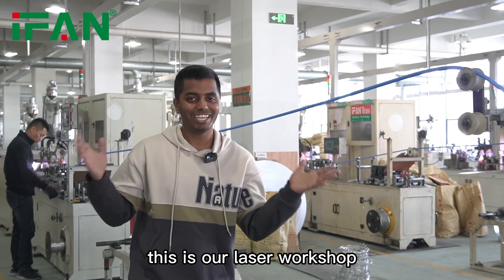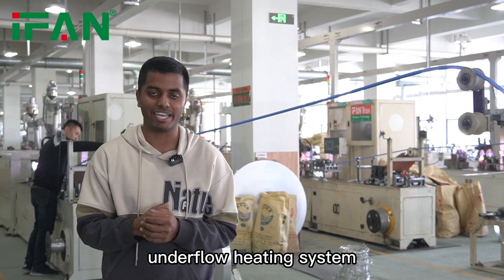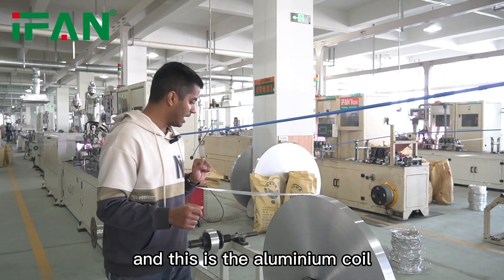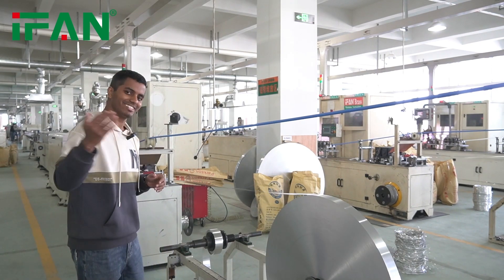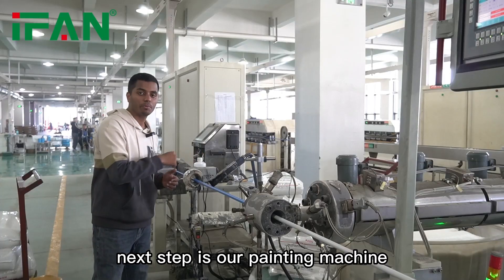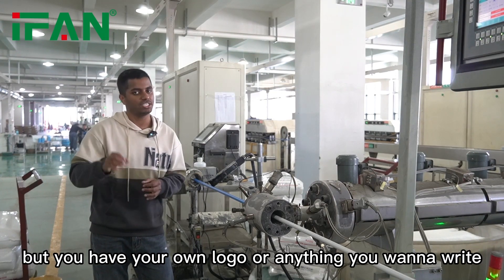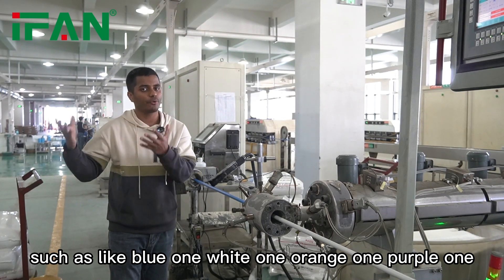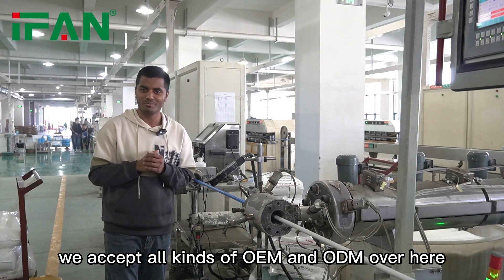PEX Production Plant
IFAN factory started in 1993. And IFAN has workshop 120000 ㎡with more then 600 staffs.